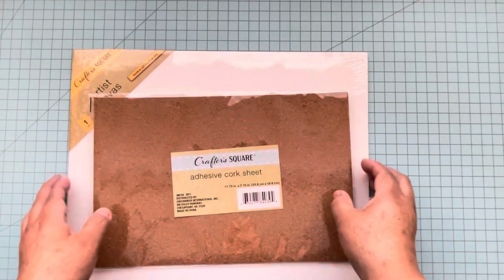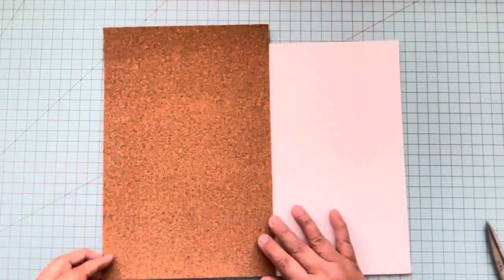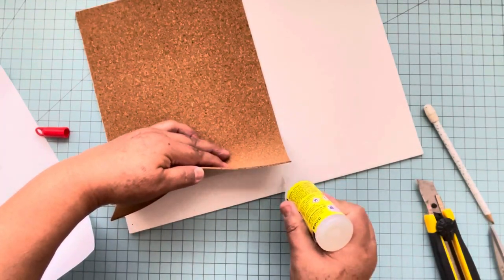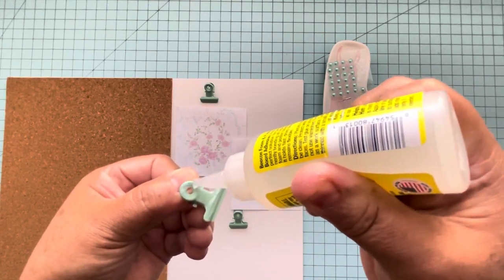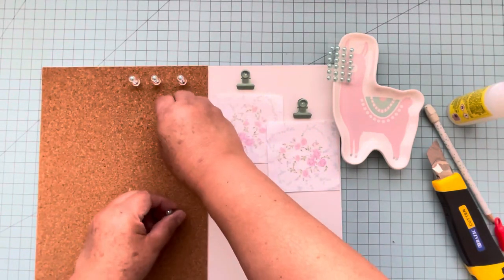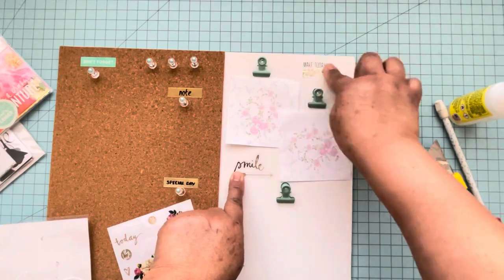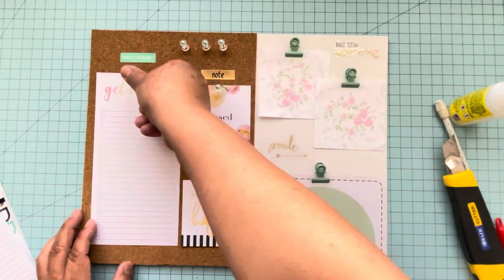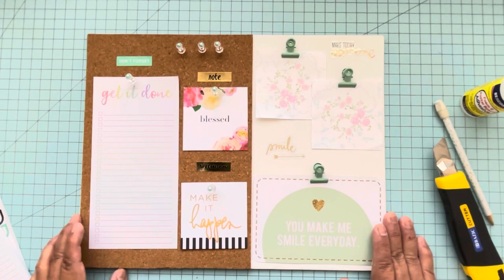Dollar Tree DIY Ideas 💚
Learn how to make this easy board with just $2 using supplies from Dollar Tree.
NEW! Jar with lid 80oz